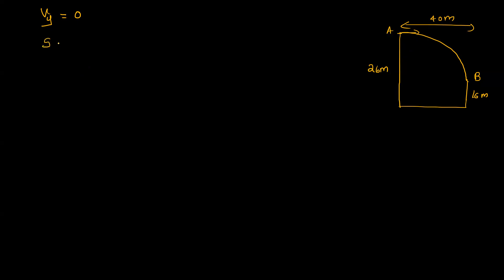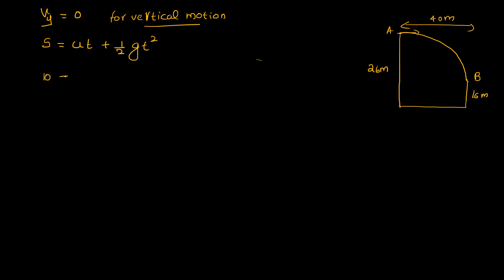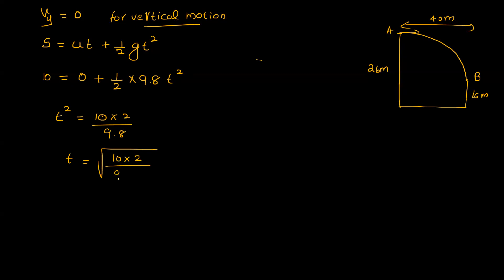KTU Engineering Mechanics | module 4 | Previous University Question Paper Solutions | part 6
KTU First semester exam January 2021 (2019 scheme) question paper solved.